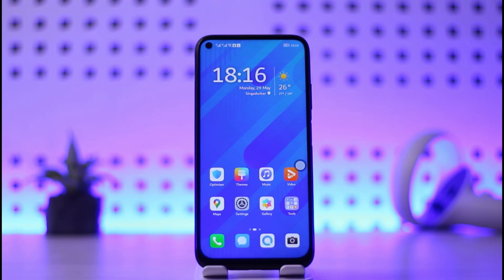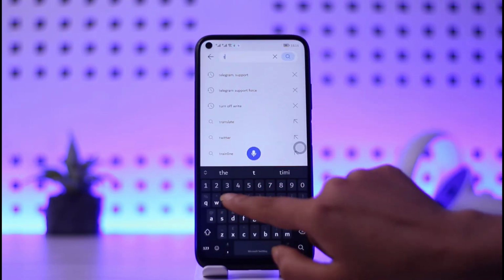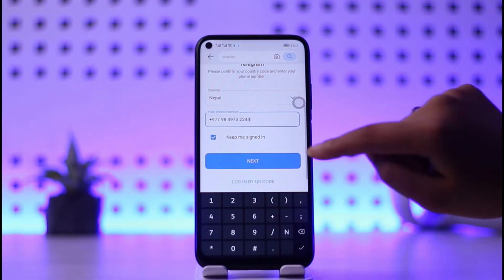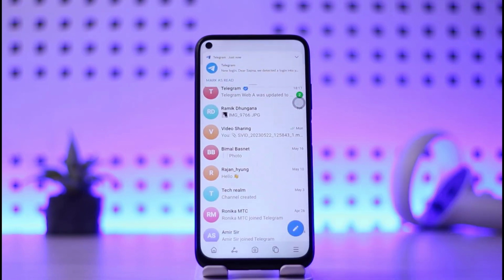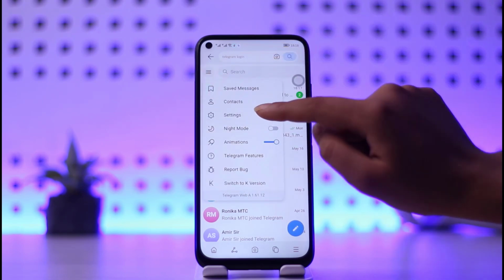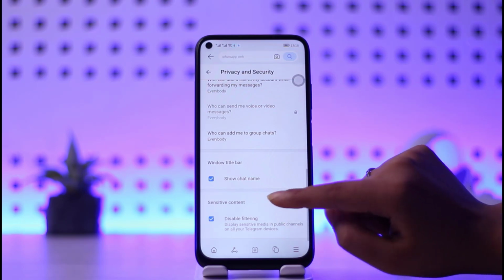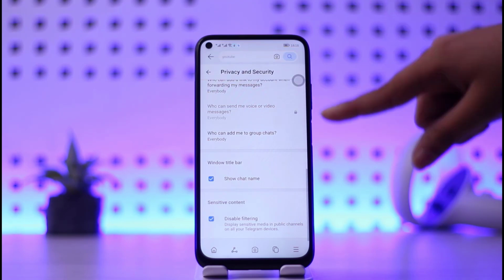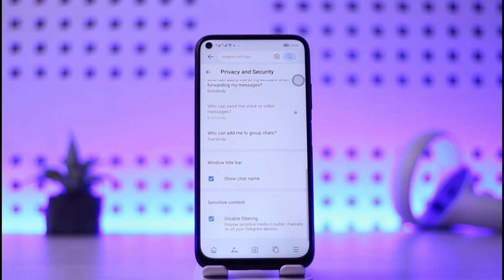How To Disable Filtering On Telegram | 2023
In this tutorial, I will guide you on how you can simply go ahead disable your filtering by following some easy steps.
0:00 Intro
0:15 Phone browser
0:29 Login
0:44 Disable filtering
1:19 Conclusion